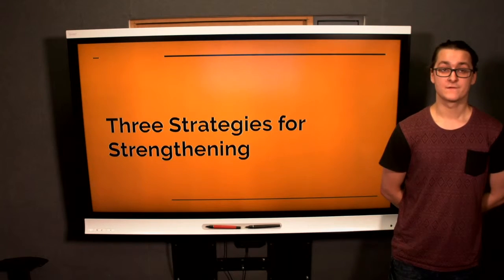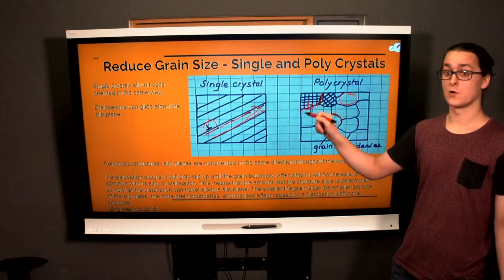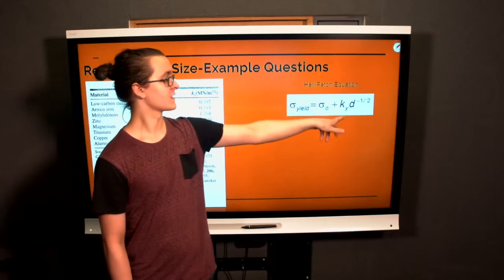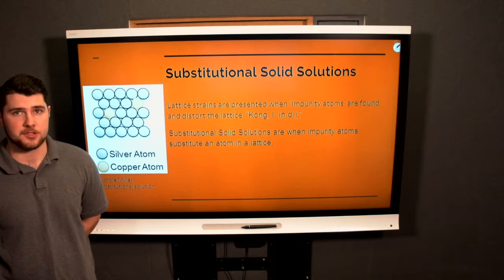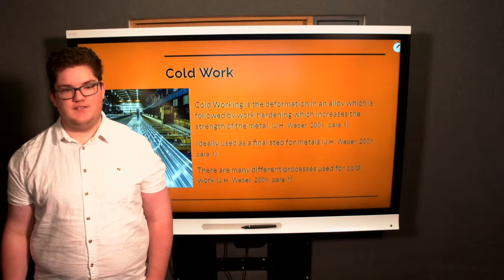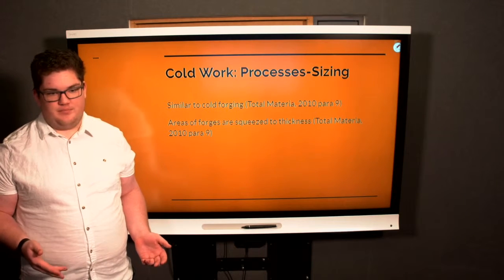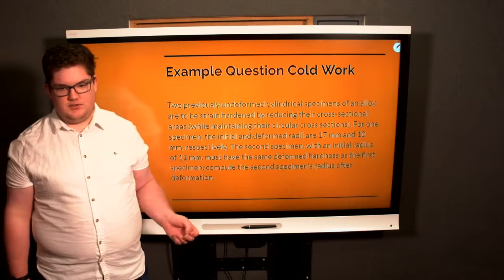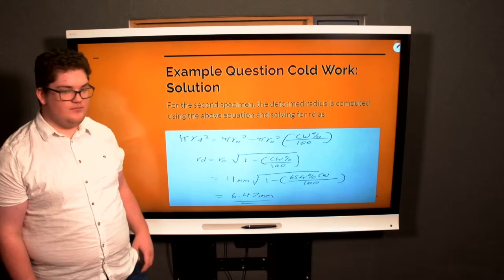EMS EM; Group Assignment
This lecture will cover Recovery, re-crystallisation and grain growth with 2 example questions to further your knowledgeable